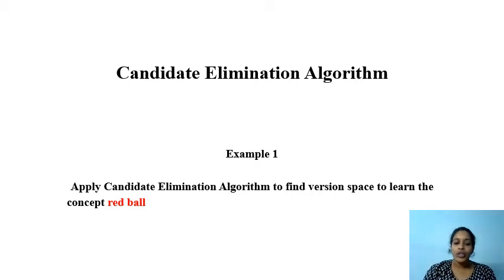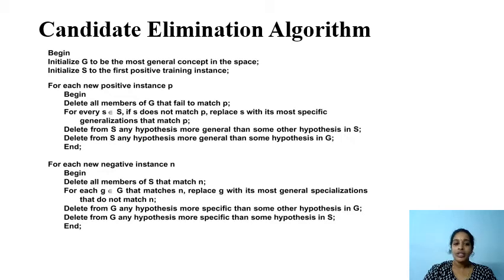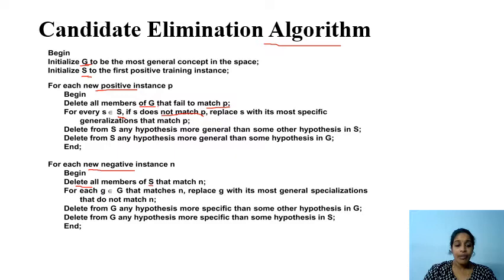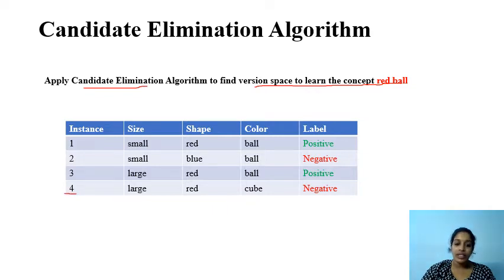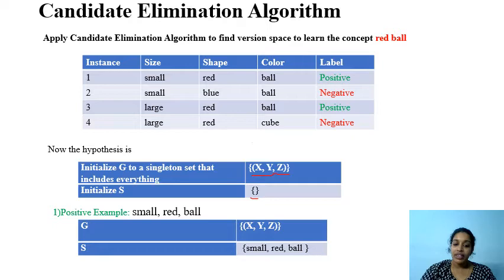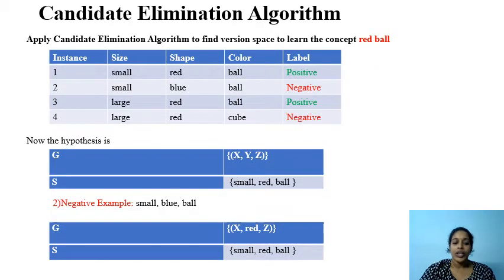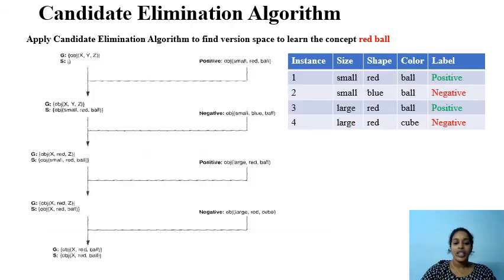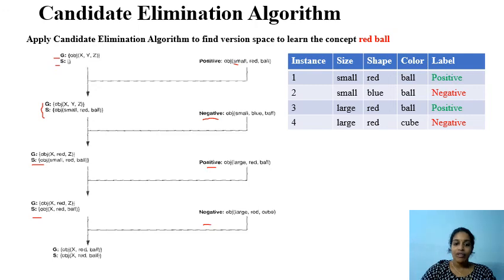Candidate Elimination Algorithm and Example